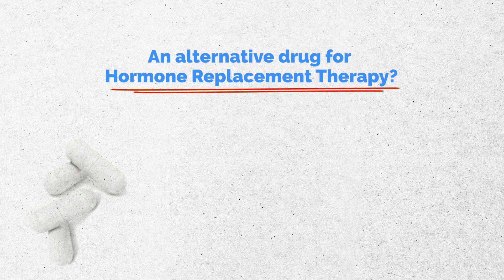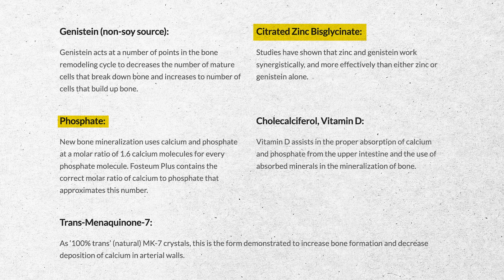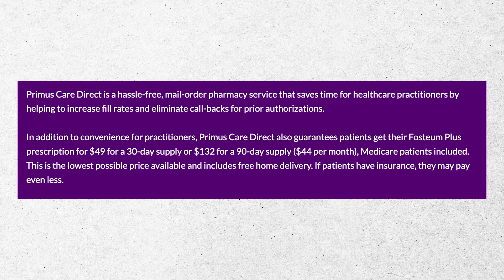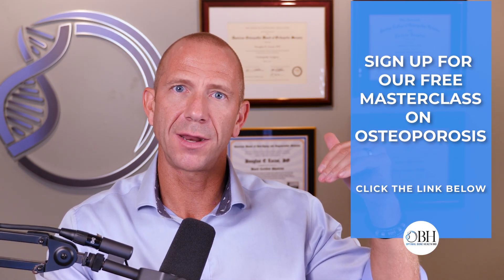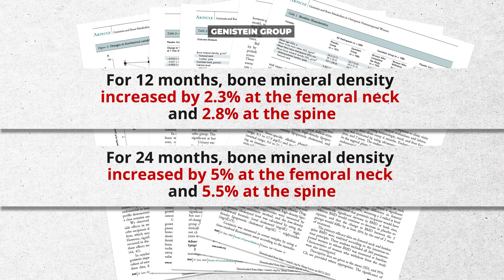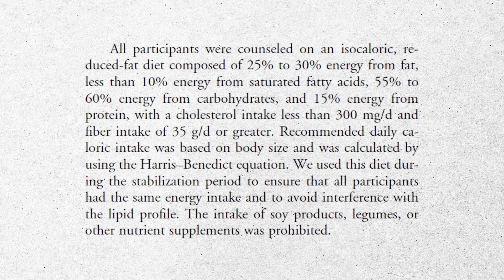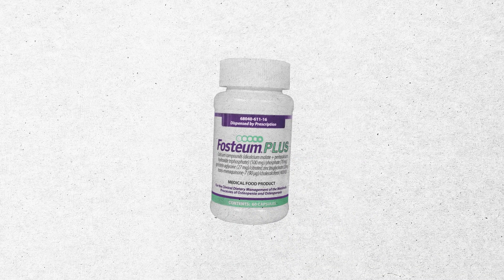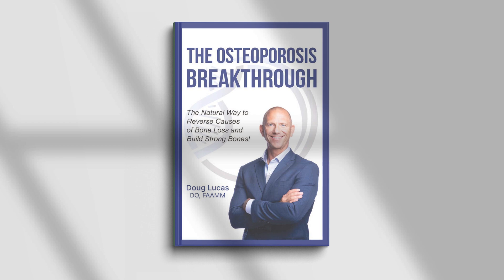ESTROGEN ALTERNATIVES | Fosteum/Genistein, substitute or scam?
Fosteum/Genistein - A substitute for estrogen? A cure for osteoporosis or another fraudulent website claim? A Critical Product Review. In this video, we dive into  Fosteum/Genistein. We discuss its potential benefits and more in correlation to bone health. Watch this video to learn more on improving your bone health and lifespan.

00:00 Intro and summary
0:44 Fosteum
4:50 Medical Food
6:10 Prescription
7:00 Masterclass Regisration Link
7:20 First Trial
12:00 Study 2
17:35 Conclusion
18:04 Link to Purchase "The Osteoporosis Breakthrough"

 Study 1

Study 2